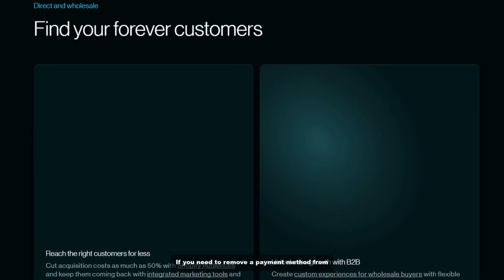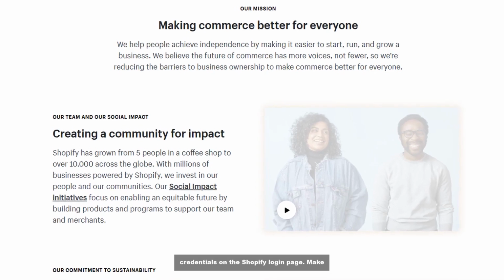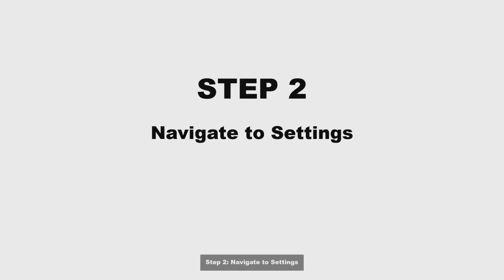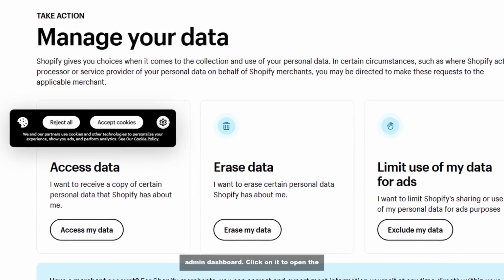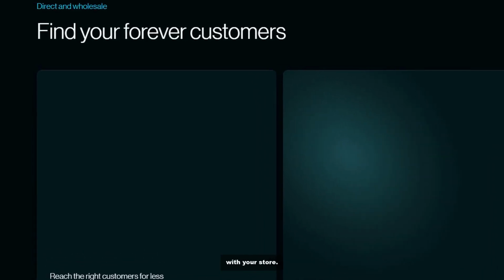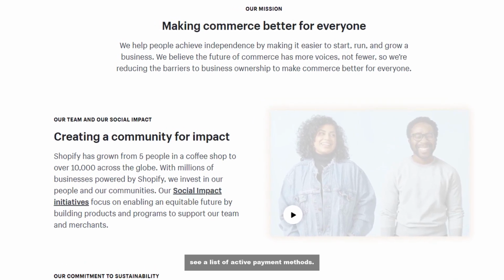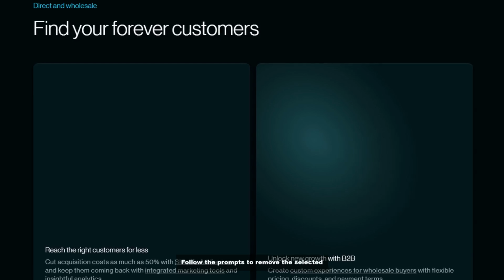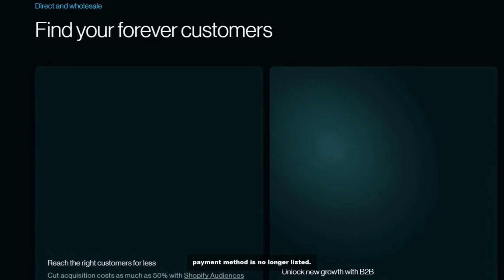How To Remove Payment Method From Shopify 2025 (2026)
In this video, we will guide you through the process of removing a payment method from Shopify in 2025. If you're looking to update your payment settings or troubleshoot issues, this tutorial is perfect for you.